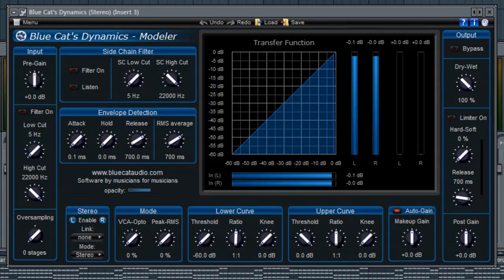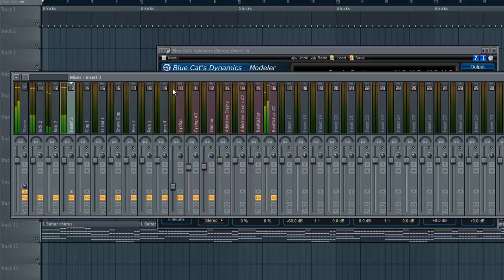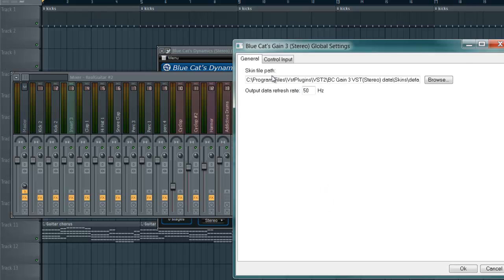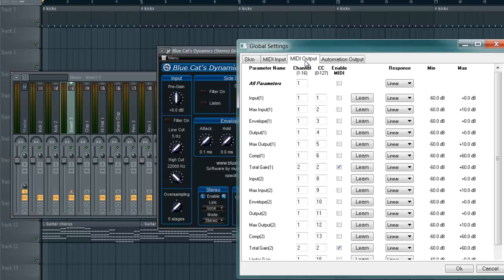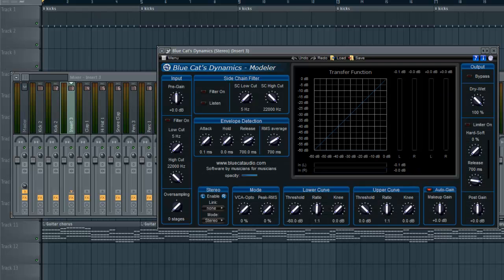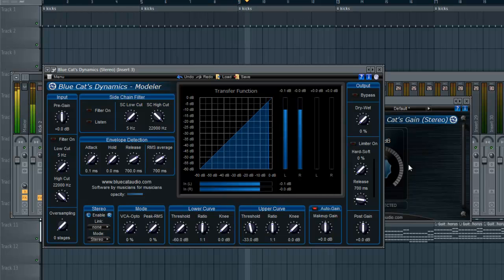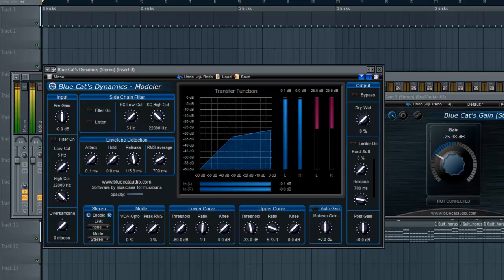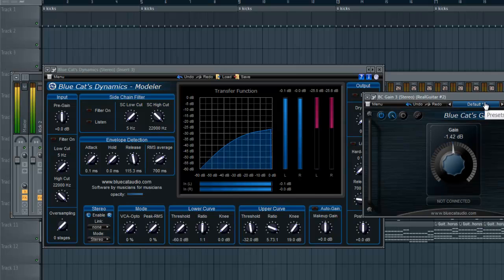Blue Cat - Setting up Side chain in FL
Dan-D shows us how to set up the side chain for Blue Cat Audio in FL Studio